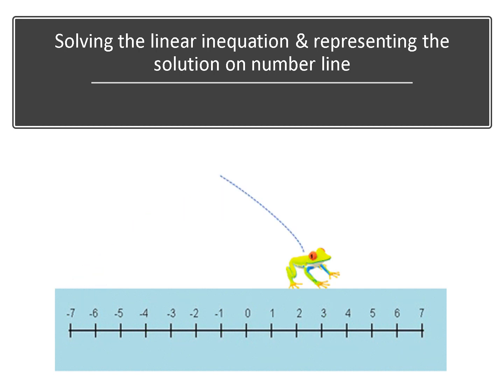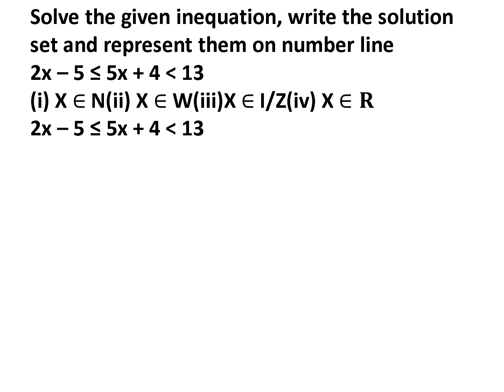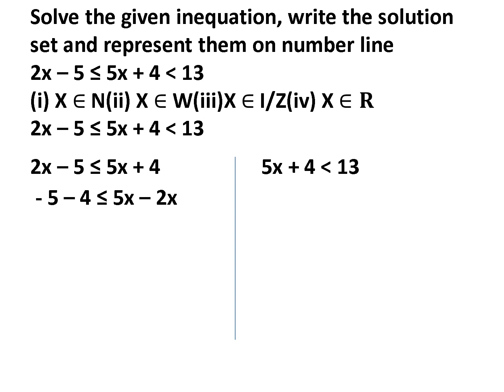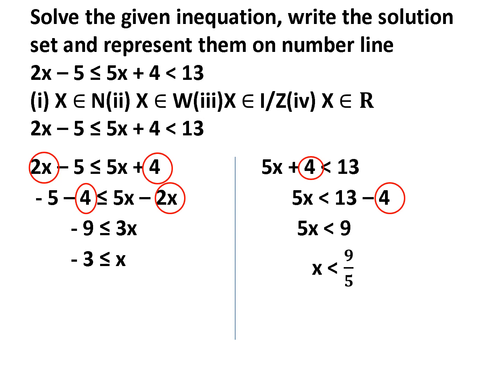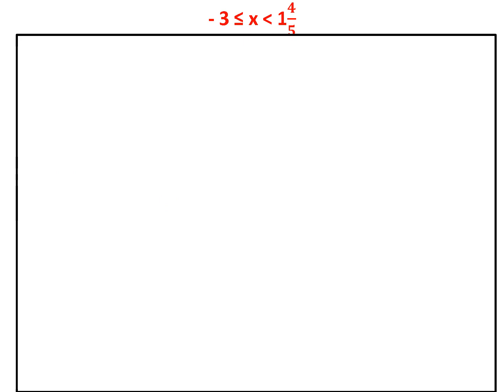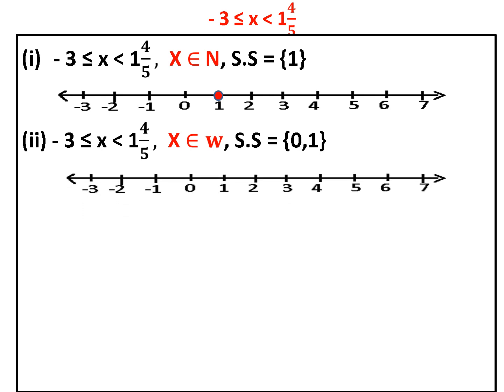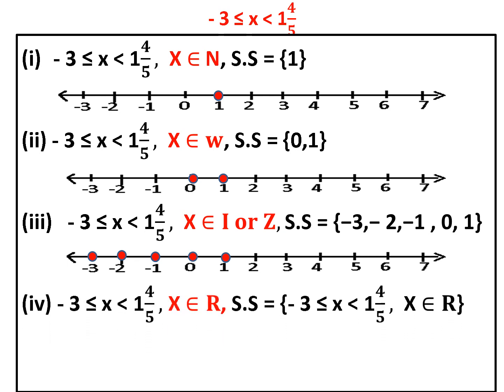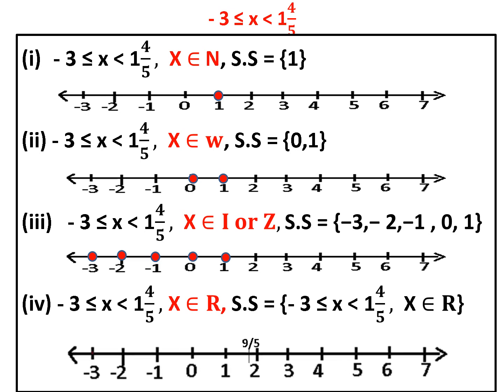Solving the linear inequation & representing the solution on number line (Part-2)